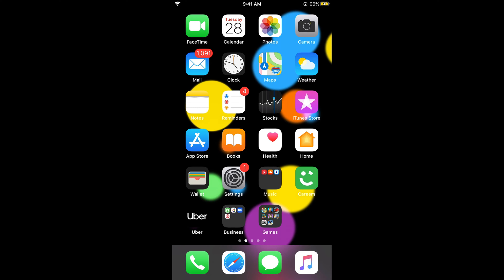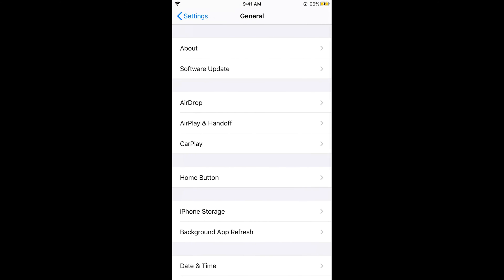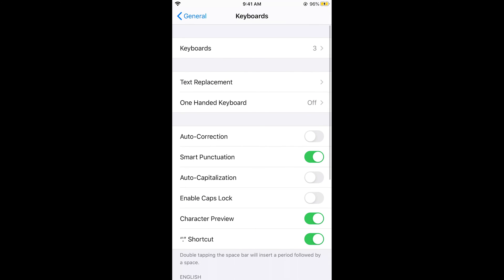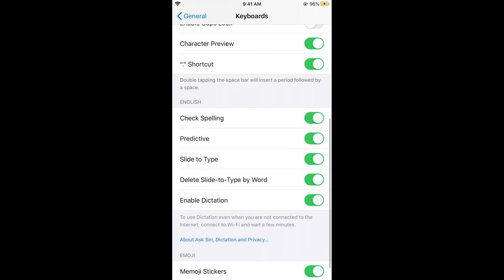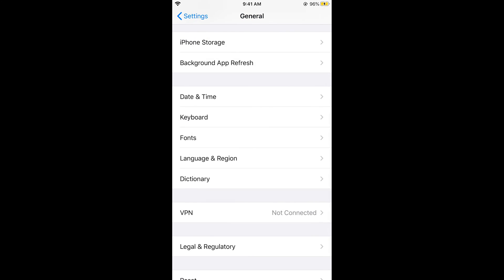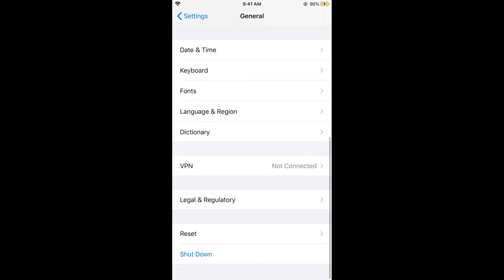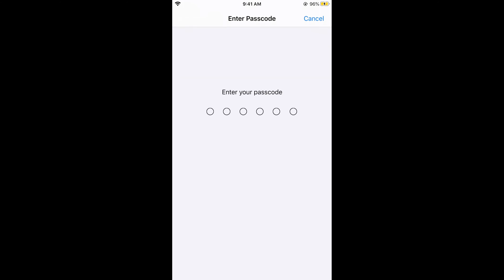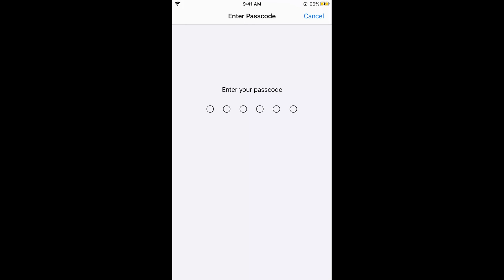How to Remove Suggested Words on Keyboard iPhone (Quick & Simple)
Learn How to Remove Suggested Words on Keyboard iPhone. It is a simple process to remove the suggested words on iPhone keyboard.

0:00 Intro
0:04 How to Remove Suggested Words on Keyboard iPhone